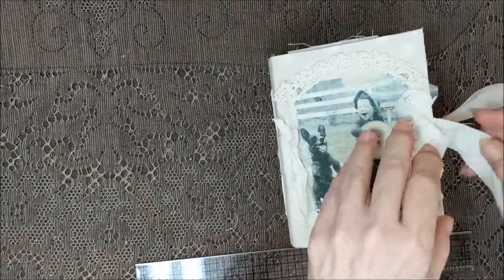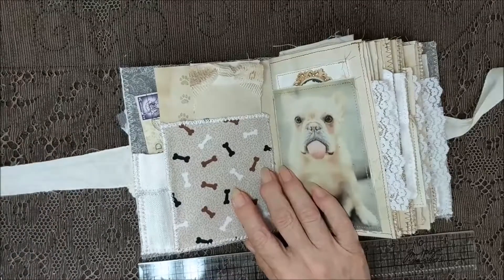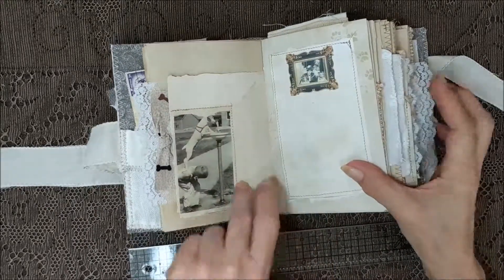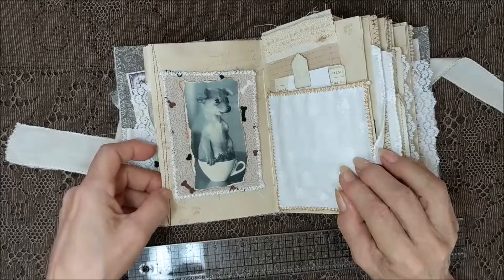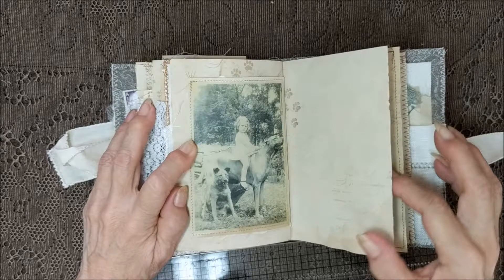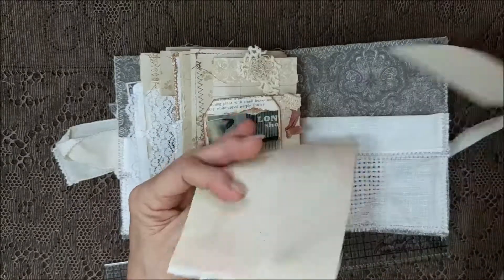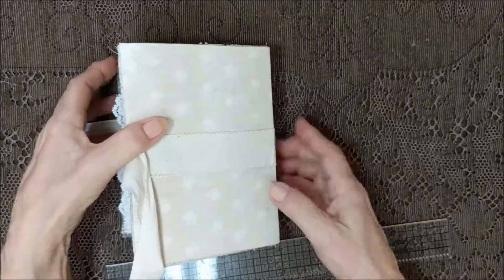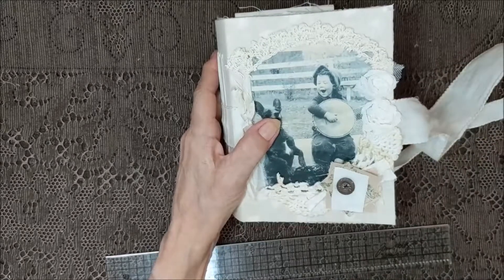Hard Cover Dog Themed Journal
Ya'll know that I love animals and that my dogs love to say "hi" in my videos, so I just had to do another dog themed journal. Some of the graphics are whimsical and some are vintage, but together that make a really cute journal!  To see all my journals available for sale, please go